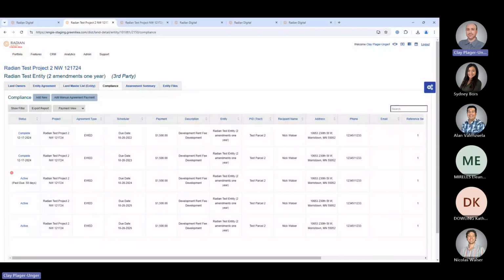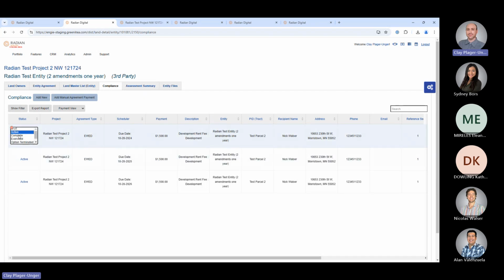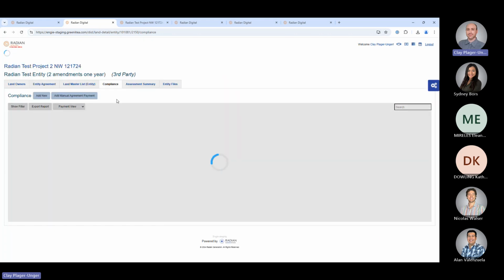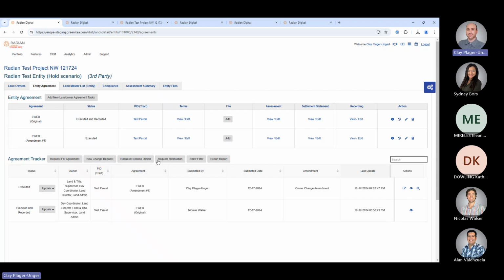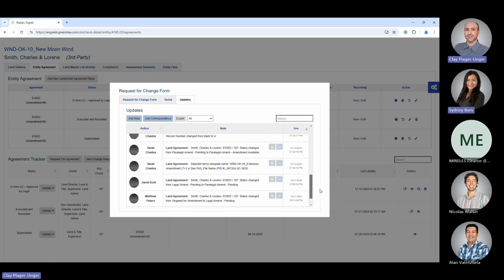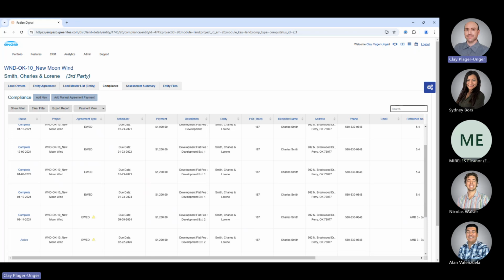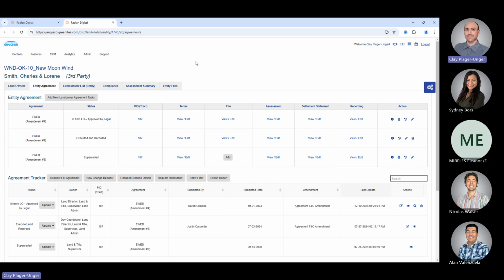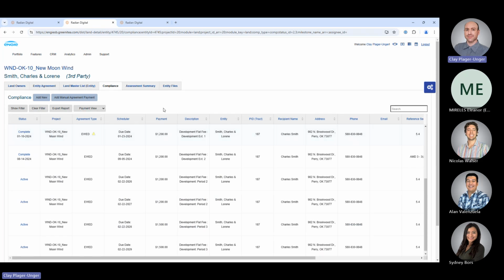Radian ENGIE Amendment Execution training session 20241217